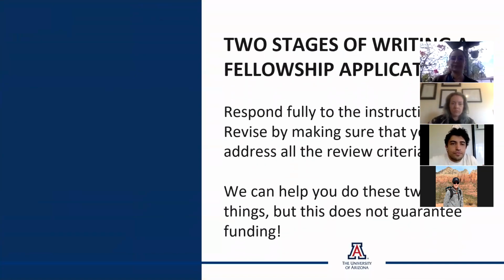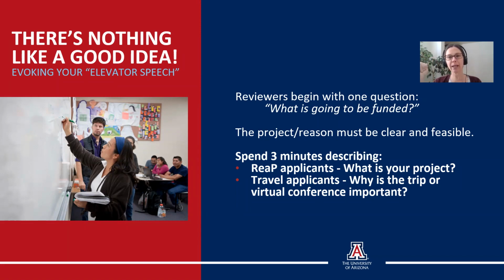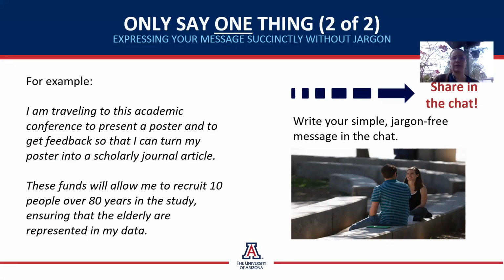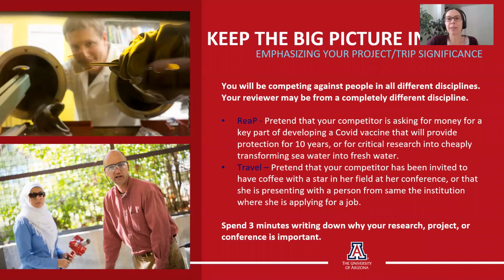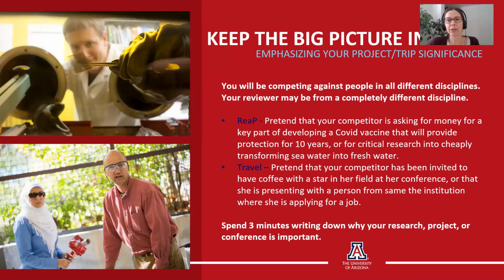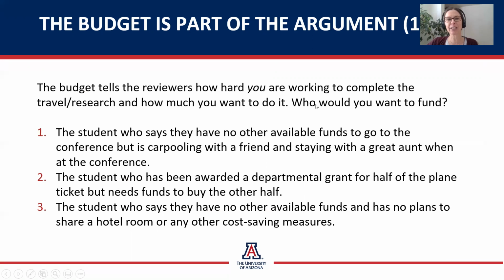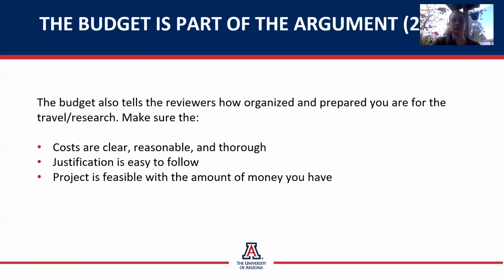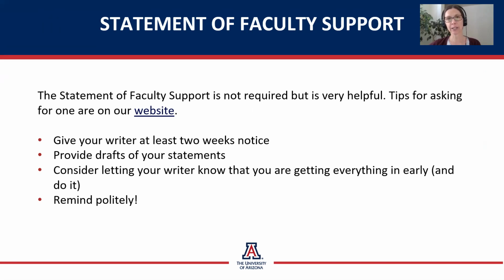Writing a GPSC Grant Application Workshop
Presented by UArizona Office of Fellowships and Community Engagement